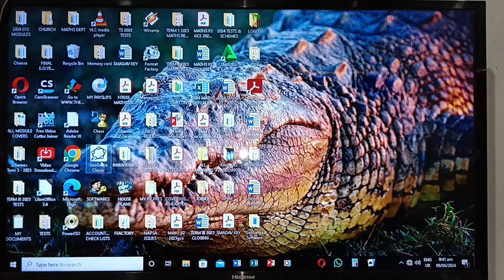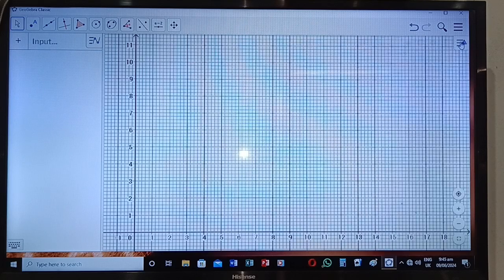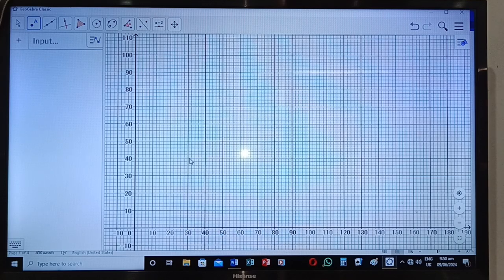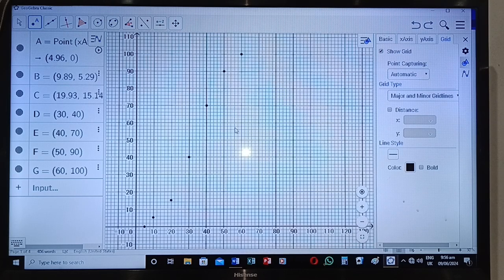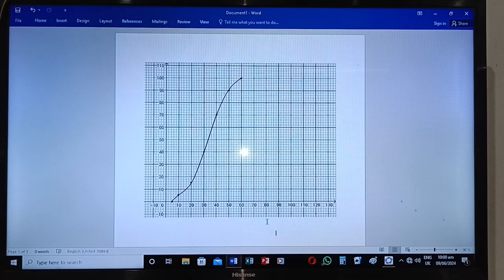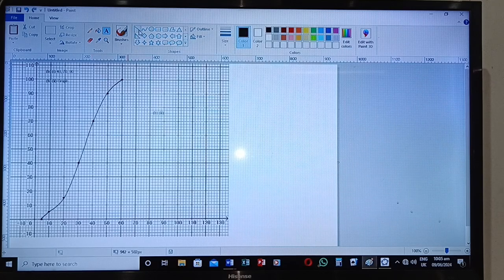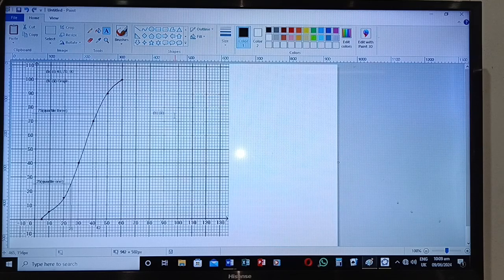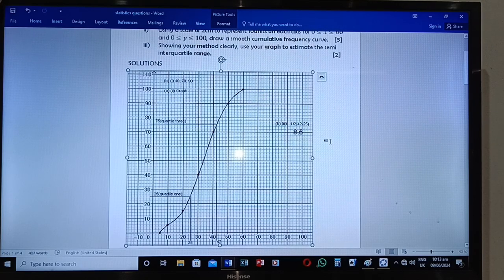Drawing a cumulative frequency curve on